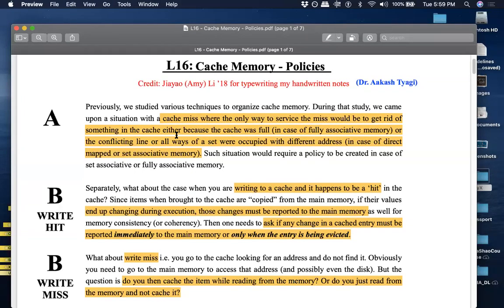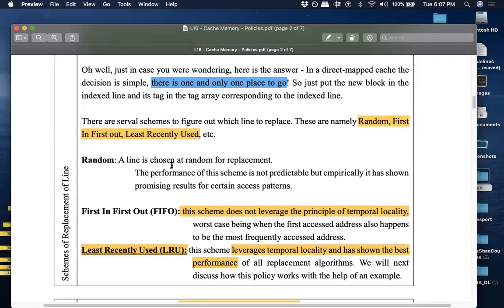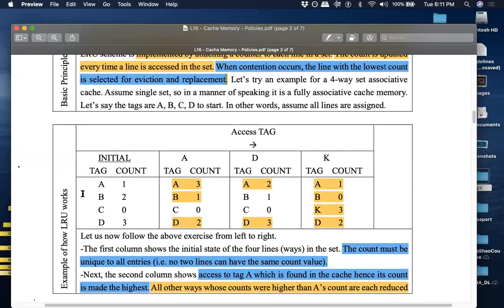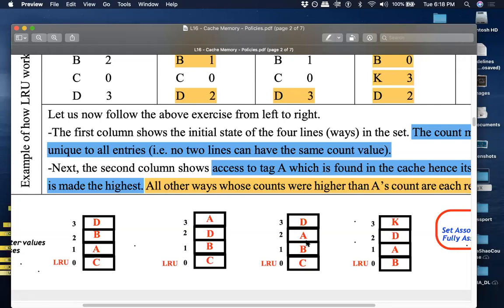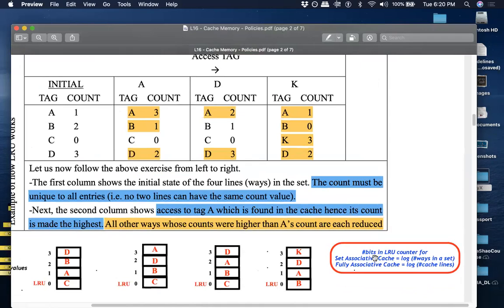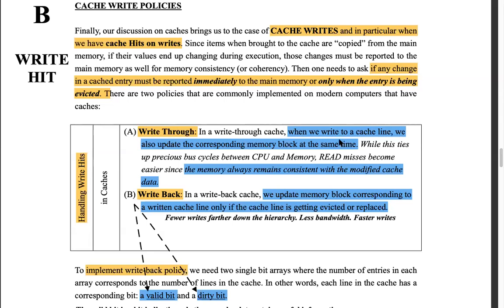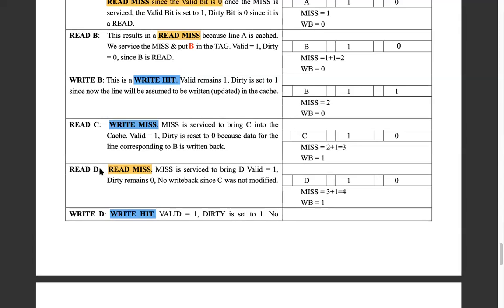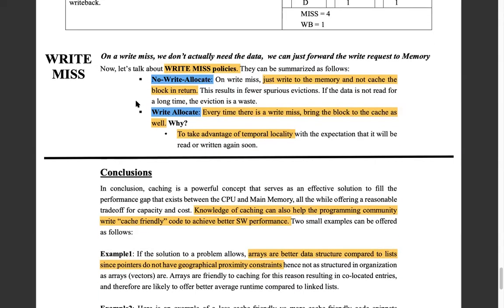L16 | Cache Policies | CSCE 312 | Fall 2020